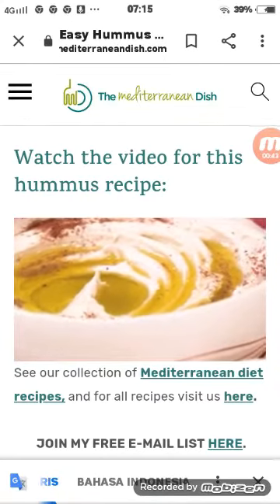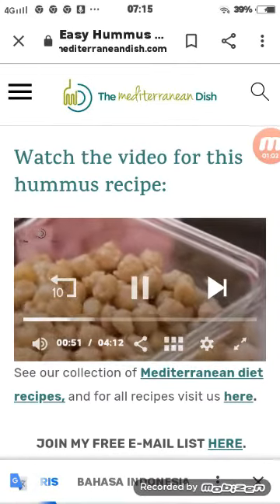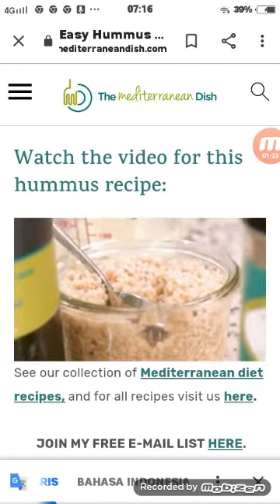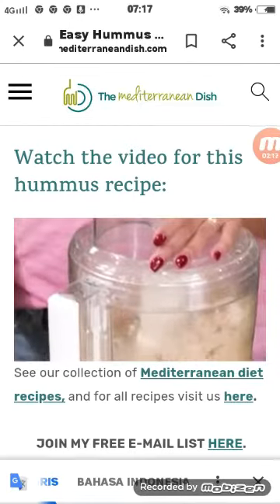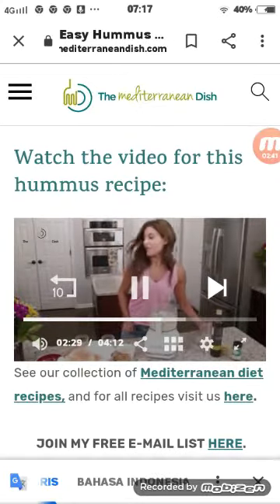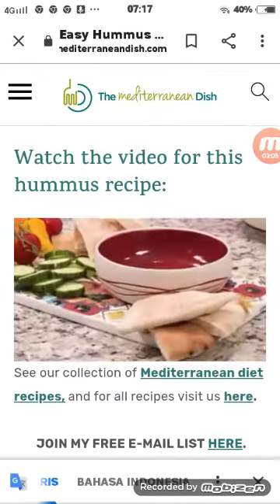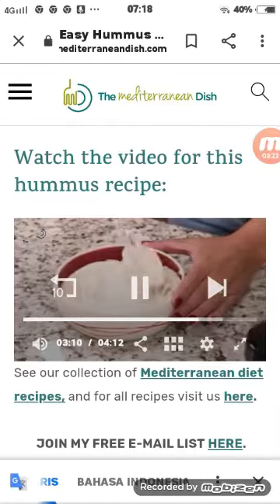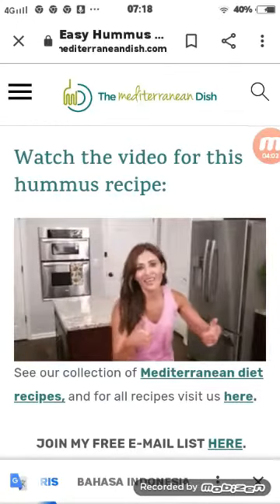Resep Hummus Khas Timur Tengah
Hummus merupakan bubur yang berasal dari Timur Tengah, dan ini bisa ditemukan hanya di Turki. Selain di Turki banyak jual-jualan di Kota berbagai di Turki, Arab Saudi atau Mesir

Terima kasih.